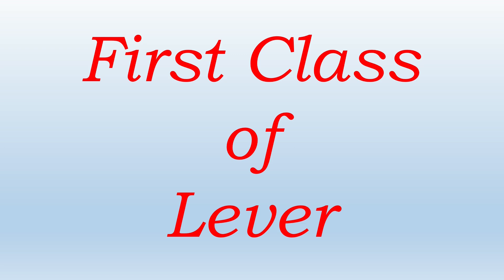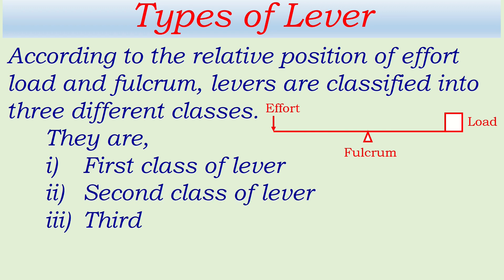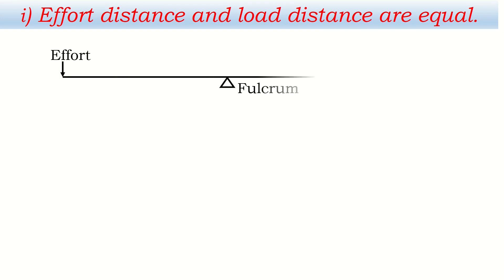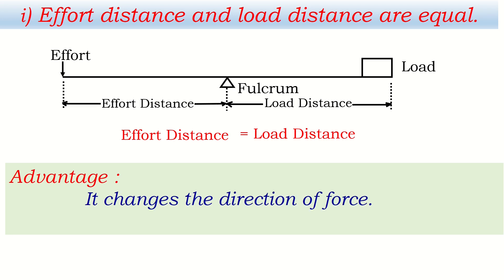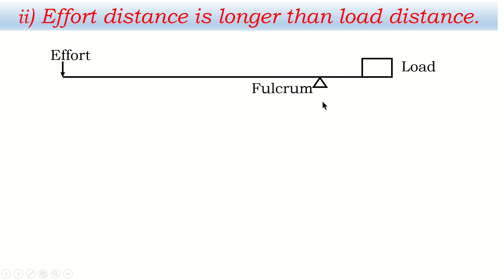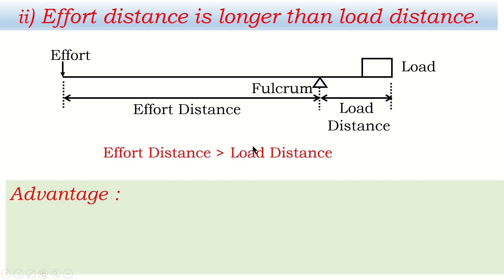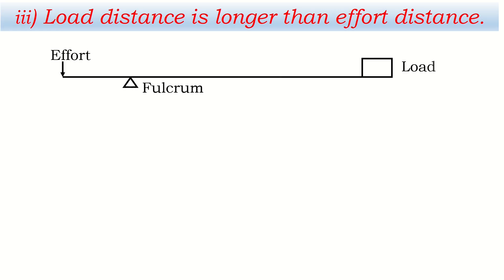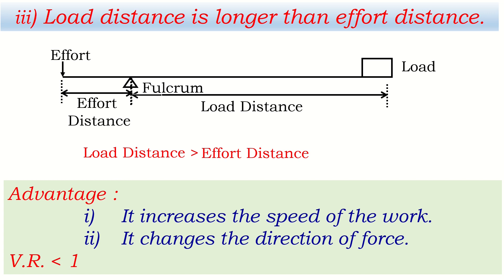1st Class Lever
This video explains about three different conditions of 1st class of lever.